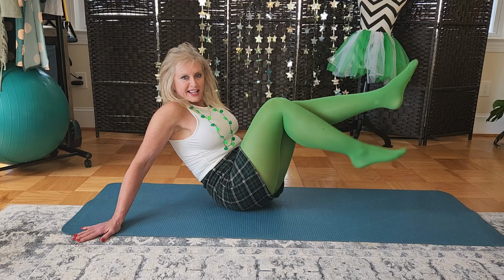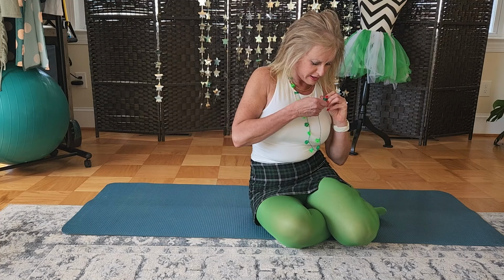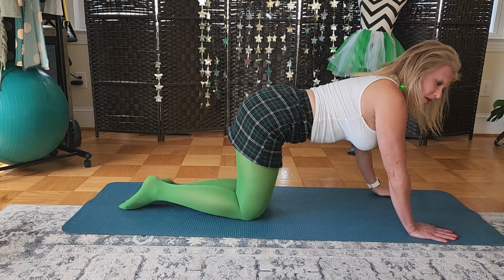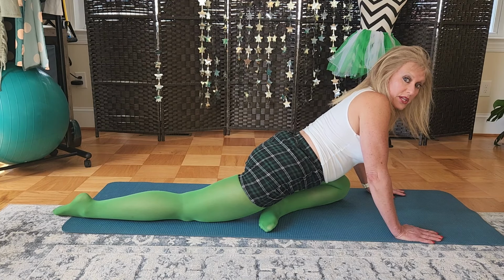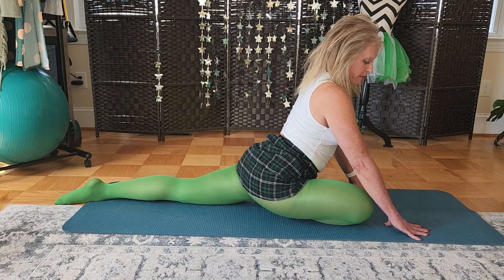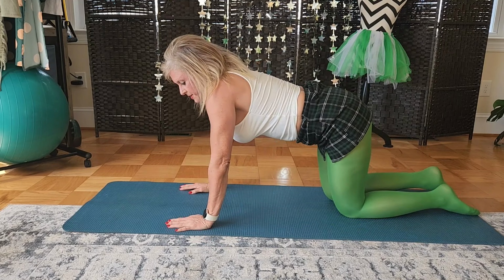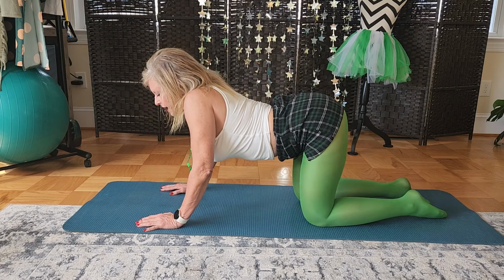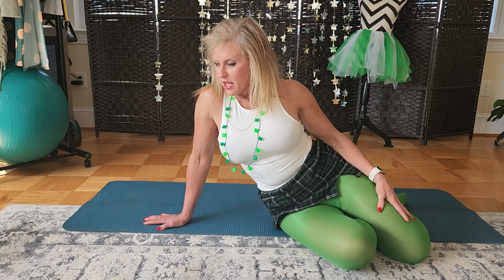Yoga Art in skirt & stockings for March Madness 🍀✨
Let's do some yoga in plaid skirt & stockings from your FIT Irish girl Reba.

🧘‍♂️Fitness💃Fun💓Forever Young
Health, ENERGY & Lifestyle Coach
Feel Good 🔷Have Fun 🔷Live well. even in your 60's

Irish Fit Girl Shenanigans🍀✨🍀